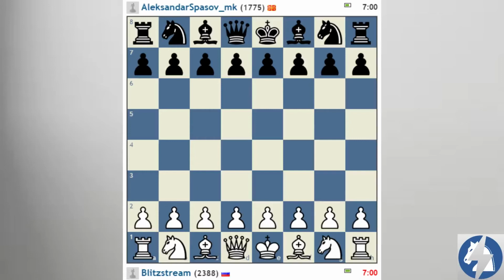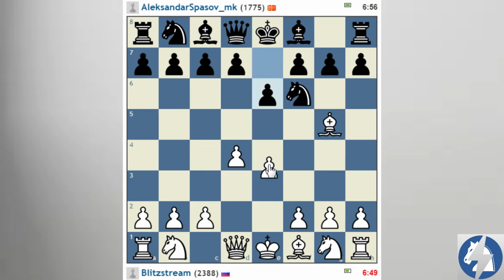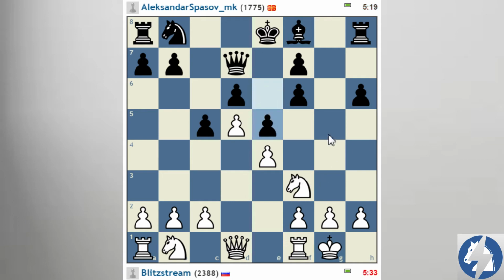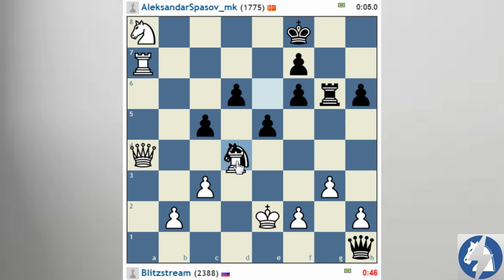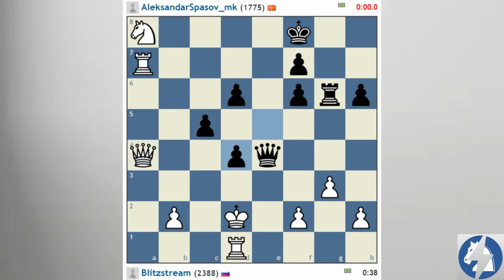Chess Game with lower rated players #4 vs AleksandarSpasov_mk(1775!)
An interesting game against an intermediate rated player

You will see how to play with a good knight against a bad bishop in a closed position.